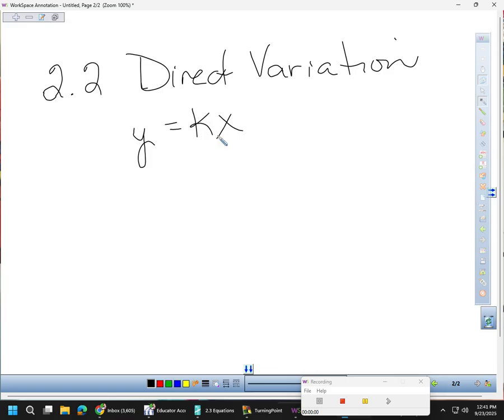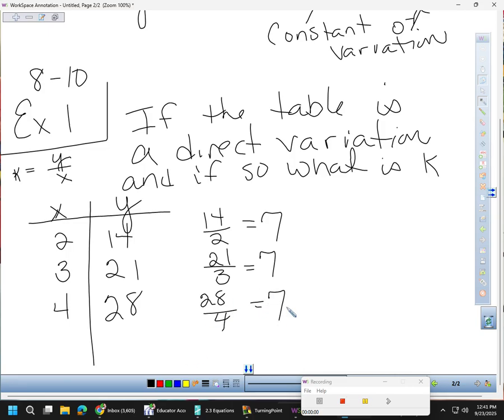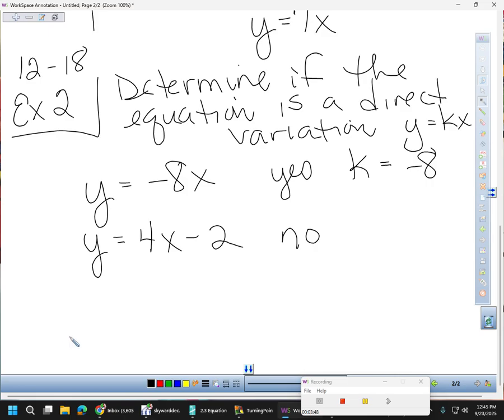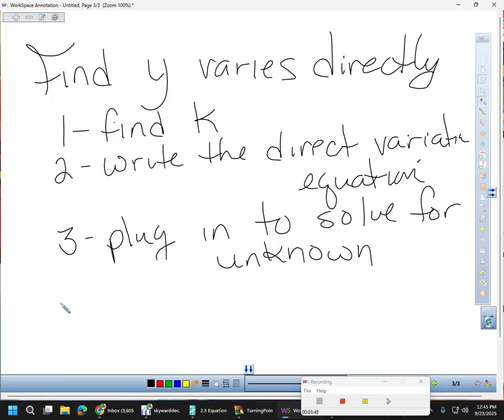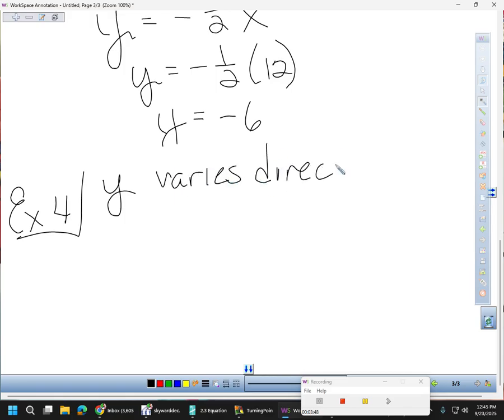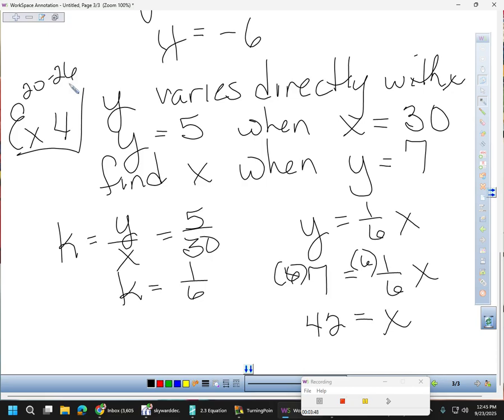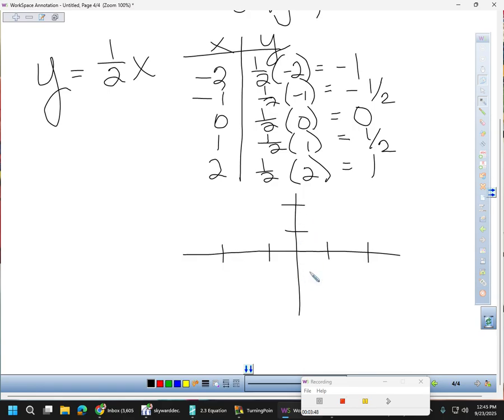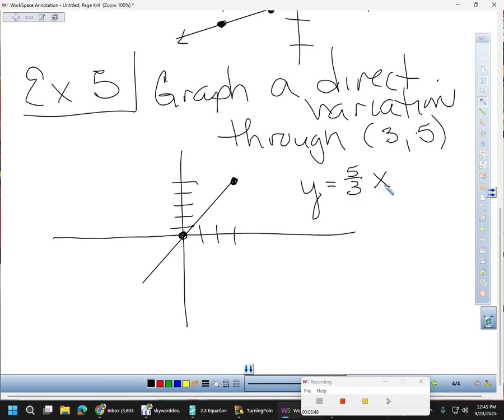Alg 2 2 2 Direct Variation 5th hour